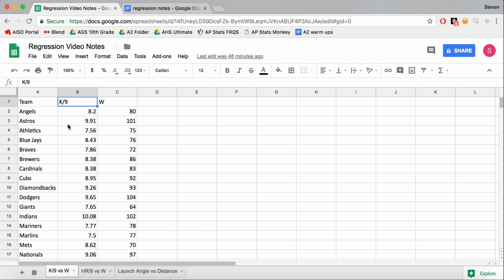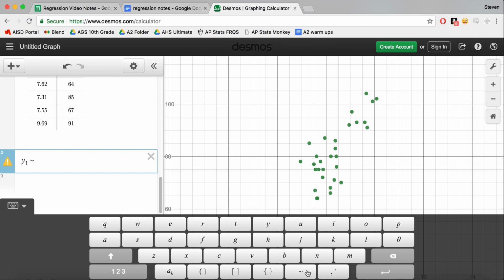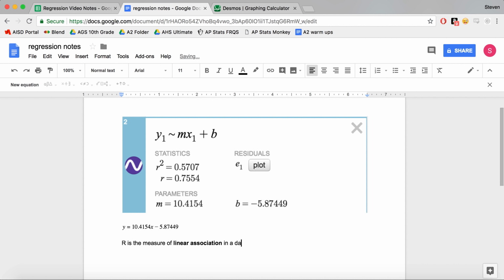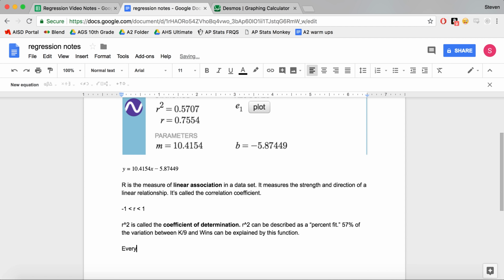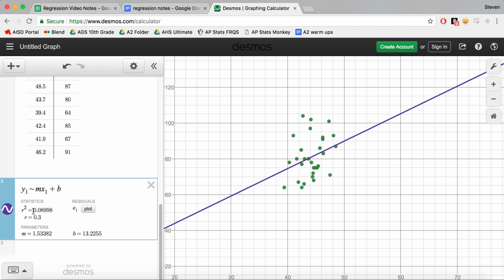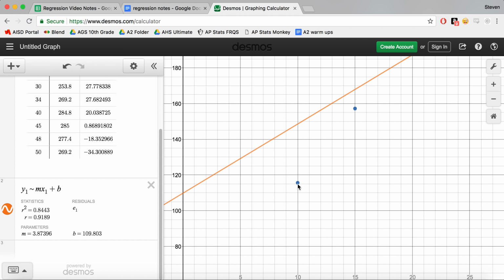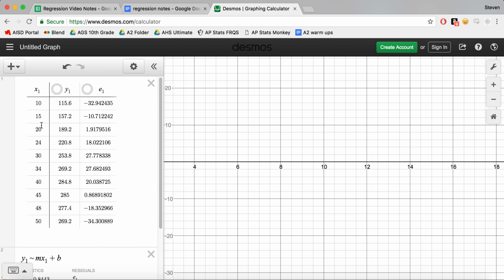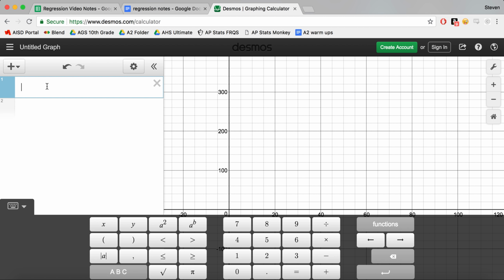Desmos Regression 2